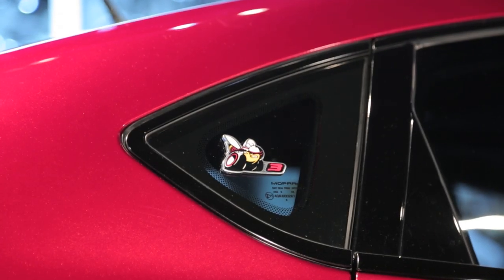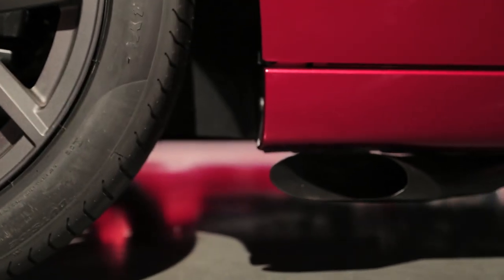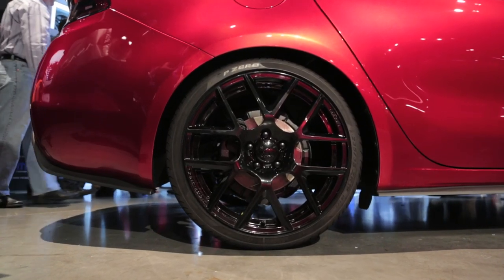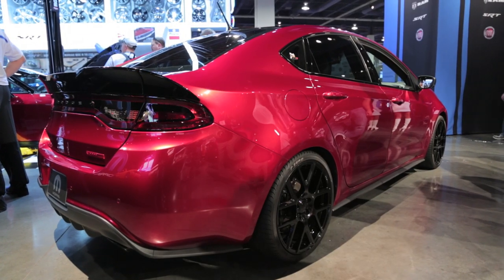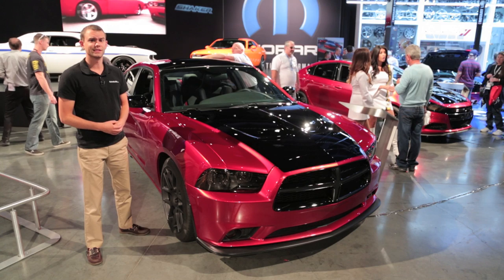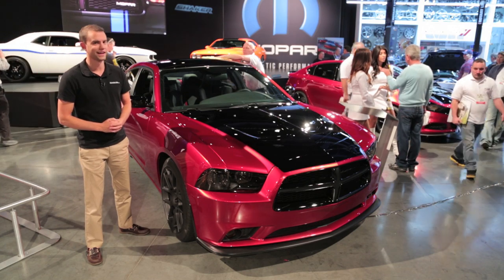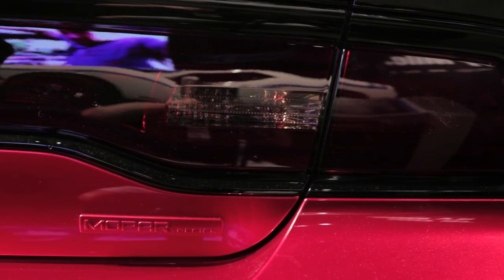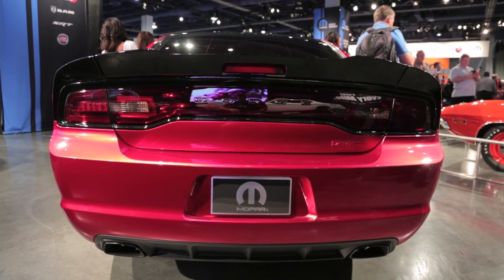2014 Dodge Charger and Dart Scat Pack - 2013 SEMA Show